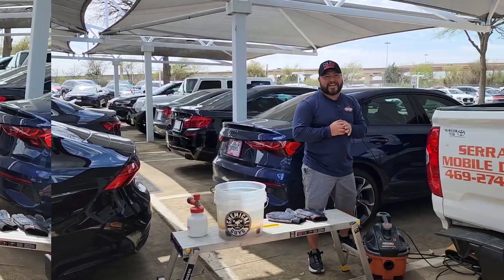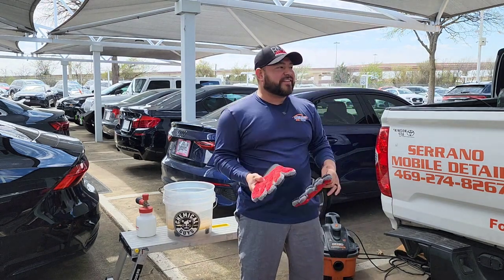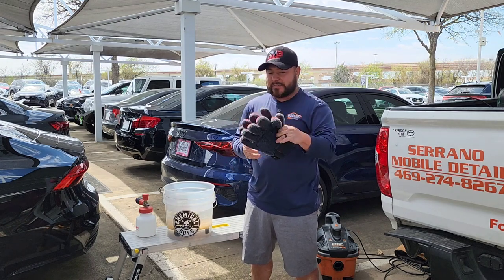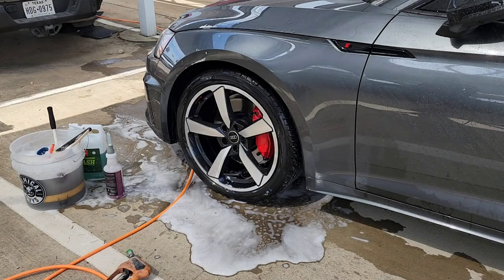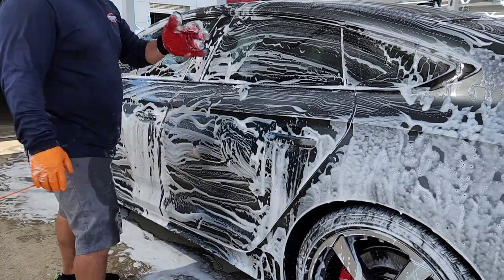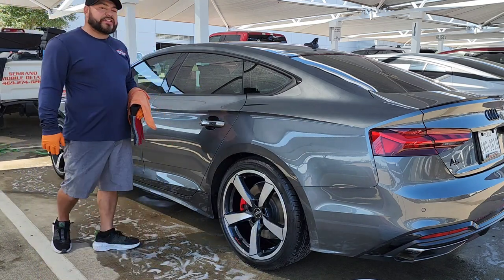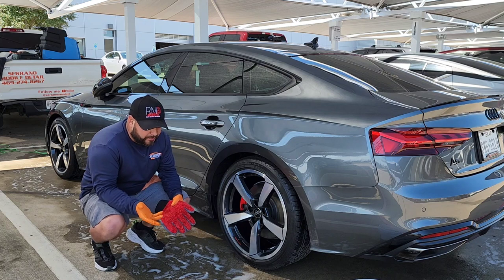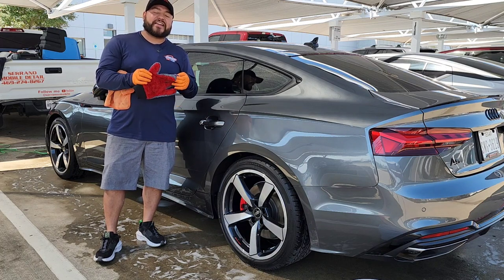Platinum Wash Gloves#walmart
Today we go over these new gloves i saw at walmart! perfect for wheels, paint, glass, even interiors!!!